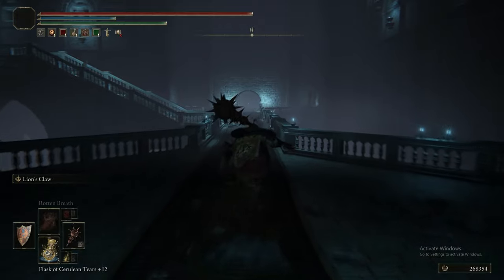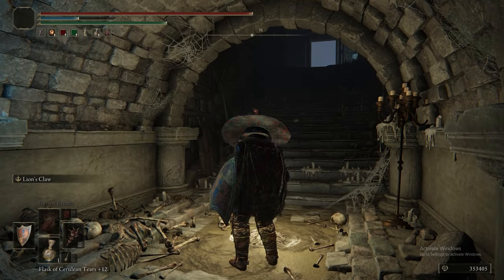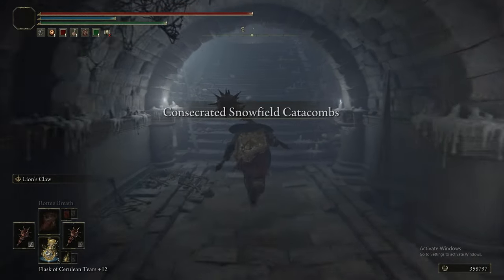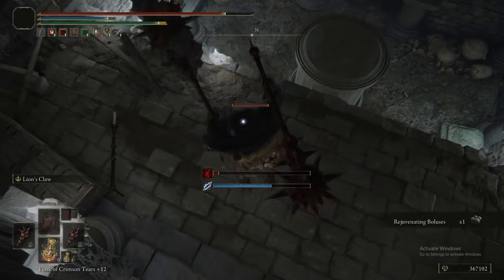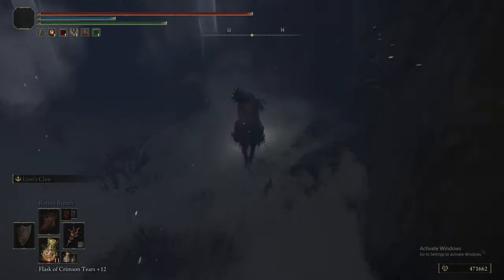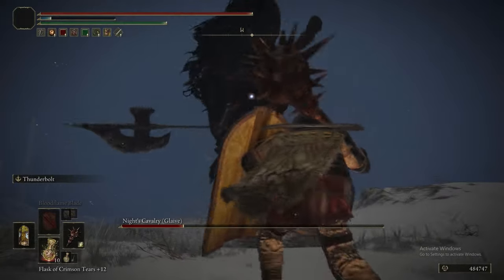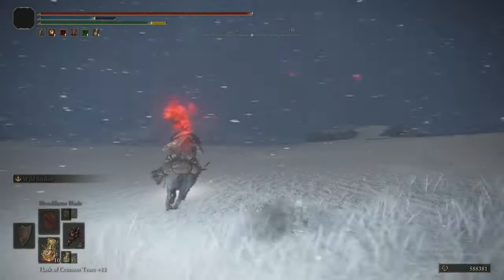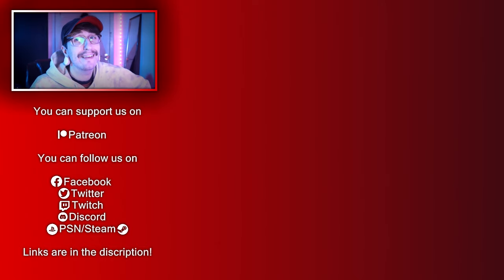CONSECRATED SNOWFIELD [1/2] - ELDEN RING: THE ULTIMATE GUIDE - 100% COMPLETE WALKTHROUGH - PART 39